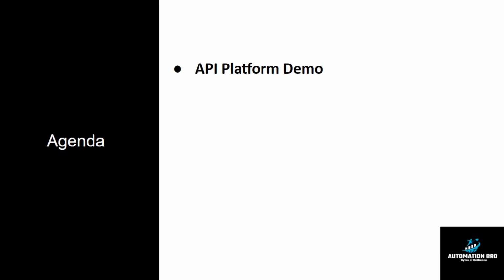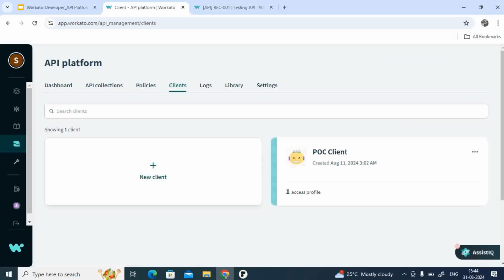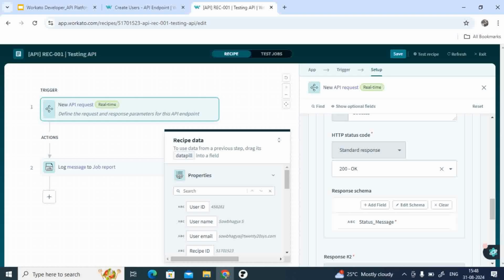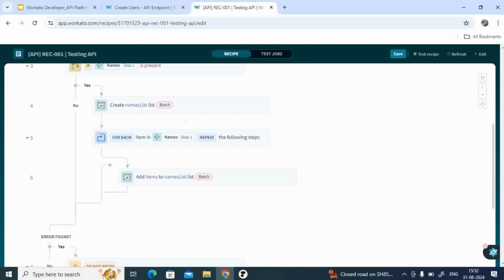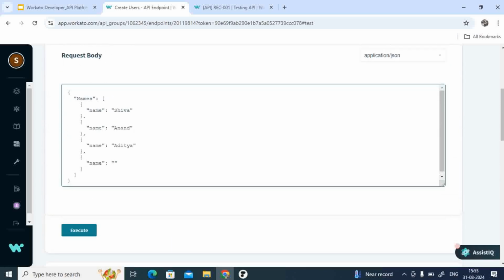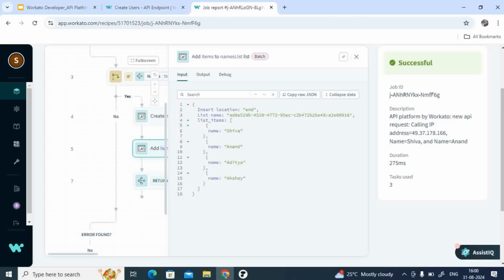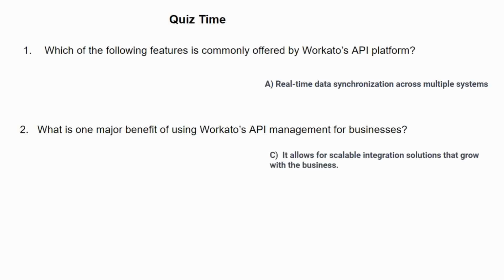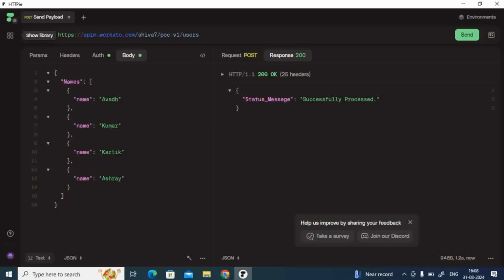API Platform Part 2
👋 Hi all, welcome to the Workato Masterclass Series!
Today, we’re going to dive into a practical hands-on session on using the API Platform. 🛠️
I hope you’re all excited to explore this in a practical way, doing some hands-on work! 🙌

✨ First, we'll start by exploring how to use a trigger point in an API. Next, we’ll look at actions, followed by how to send a response back to the request. But before we jump into the hands-on session, let’s do a quick recap of what we learned in our previous session. 📝

🔄 Last time, we explored an overview of the API Platform:

How to configure an API endpoint.
Using API clients for authorizations.
Applying API policies for rate limiting.
Creating a basic recipe for the API endpoint.
So now, let's jump into the API Platform hands-on session! 💻

🔍 What we’ll cover today:
1️⃣ Trigger Point: Understanding how to trigger API actions.
2️⃣ Actions: Decision-making steps in APIs.
3️⃣ Responses: Sending a response back to the request, including success and failure responses. ✅❌
4️⃣ Hands-On Practice: Let’s put it all together in a practical example! 🛠️

Remember, we’re here to explore and practice, so if you have any questions or feel unsure about something, don’t hesitate to ask! 🤔💬

Finally, we’ll end the session with a quiz to reinforce what we’ve learned. Good luck, and let’s get started! 🚀